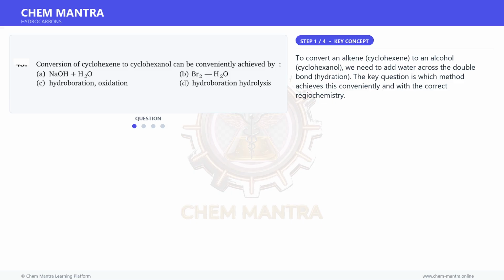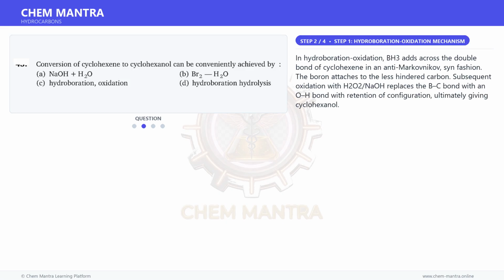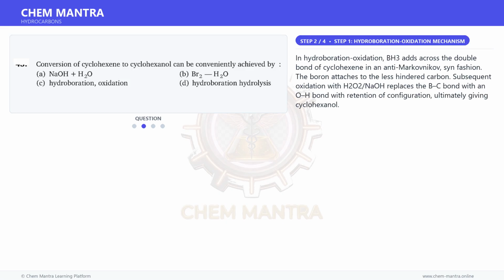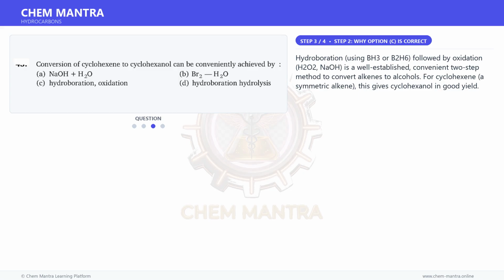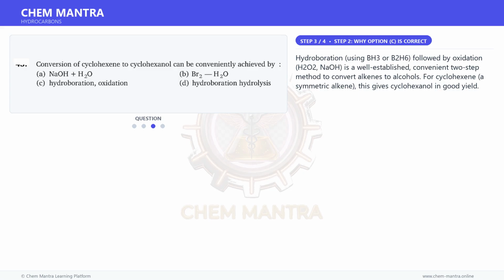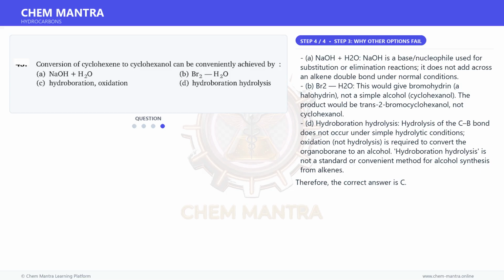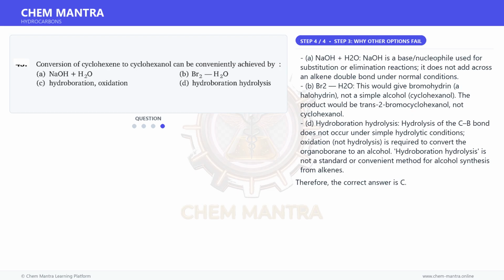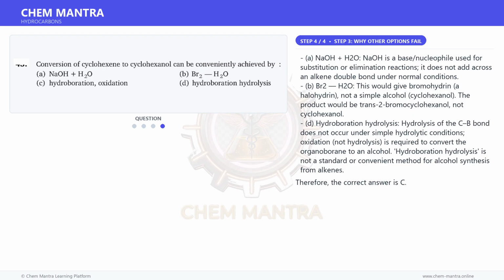To convert an alkene (cyclohexene) to an alcohol (cyclo | Hydrocarbons | JEE Chemistry | Chem Mantra